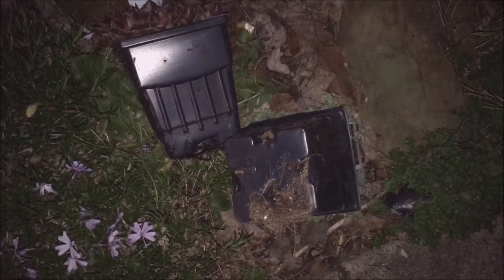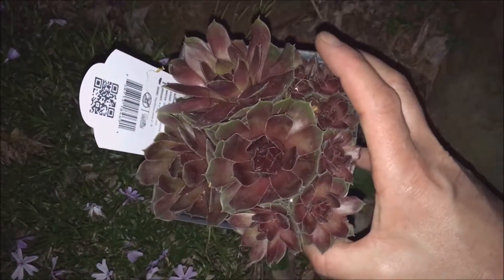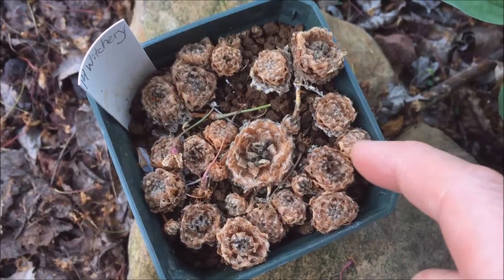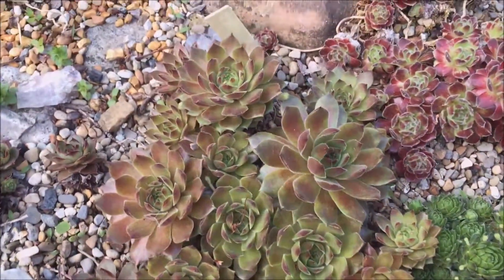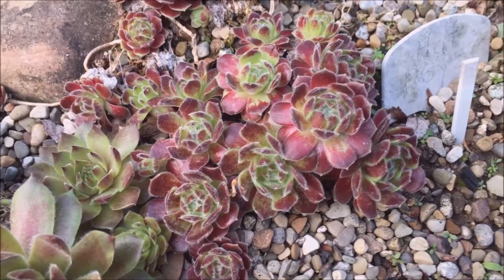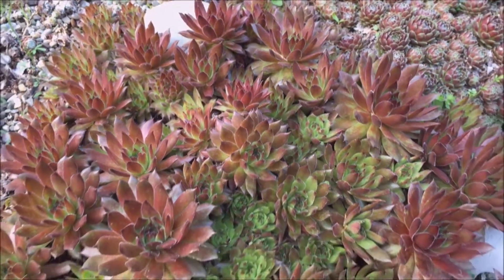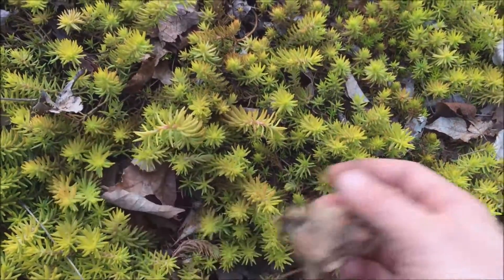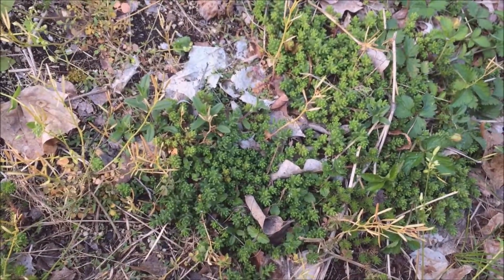VEGGED OUT RANDOMNESS - SEMPERVIVUM - SPIDER - SEDUM - COLD HARDY SUCCULENTS HENS & CHICKS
VEGGED OUT RANDOMNESS - SEMPERVIVUM - SPIDER - SEDUM - COLD HARDY SUCCULENTS HENS & CHICKS. All of my plants are grown using organic growing methods. From my raised beds to the hydroponic table in my greenhouse, I only garden using natural products.